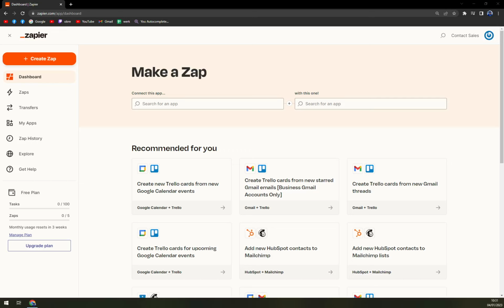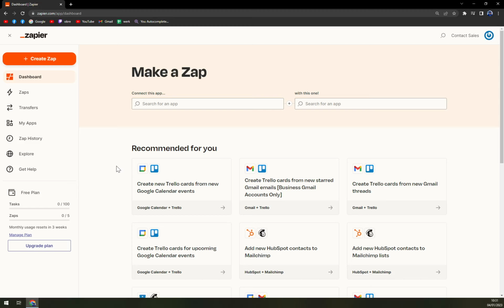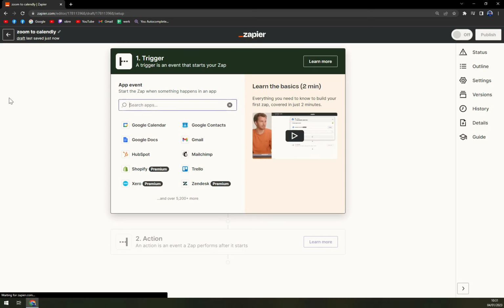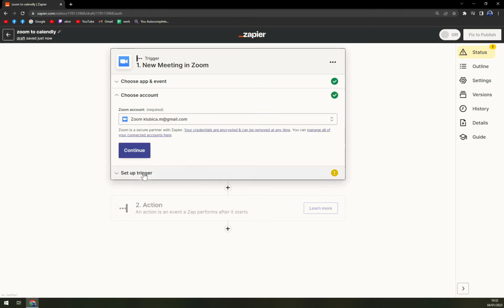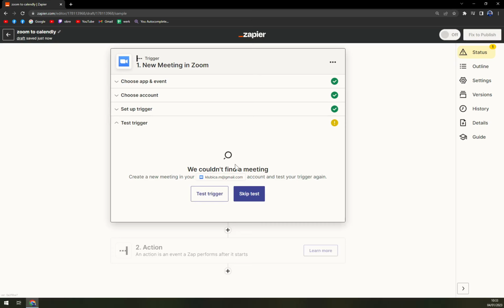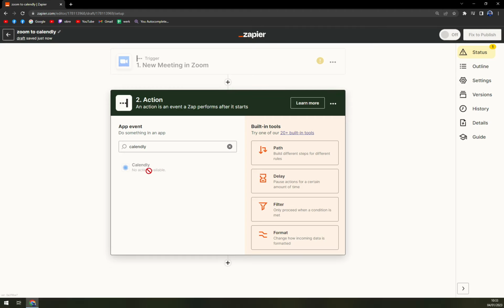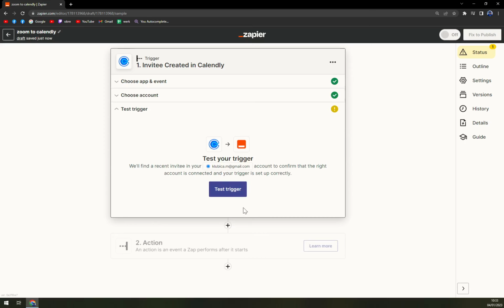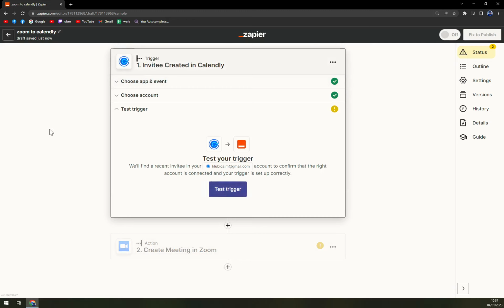How to Integrate Zoom with Calendly in 2023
In this video you will learn How to Integrate Zoom with Calendly